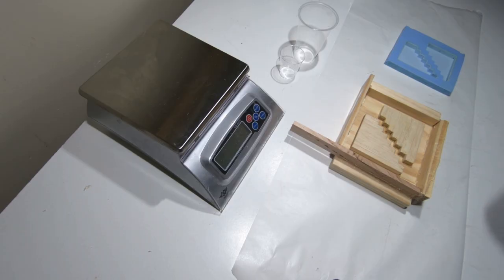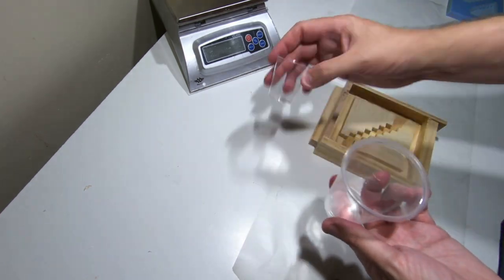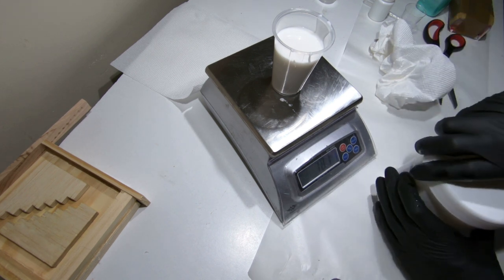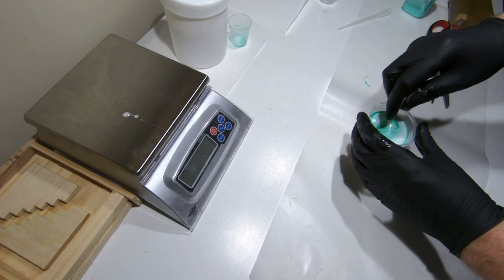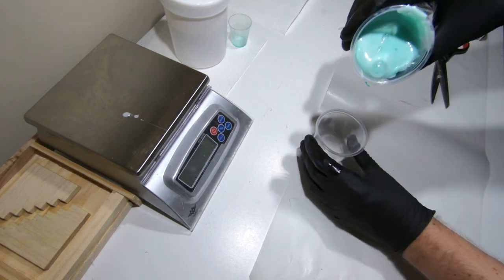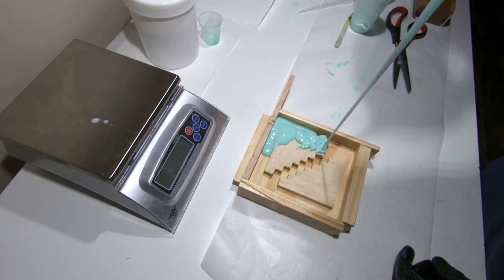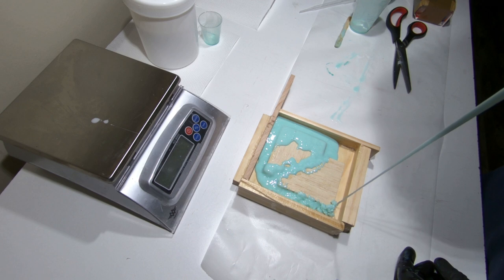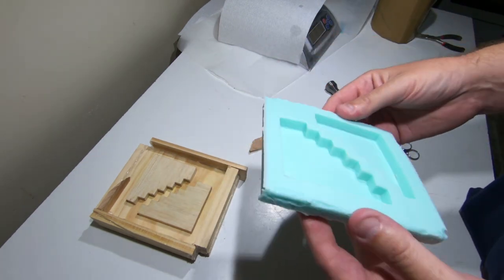Silicone Rubber Mold, Resin wire spacer for Cold Process Log Splitter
This is the process that I use to make these spacers for my soap log splitter.

Amazon listing for resin